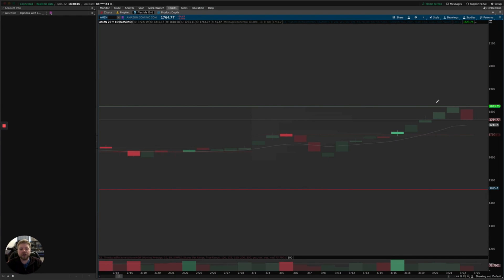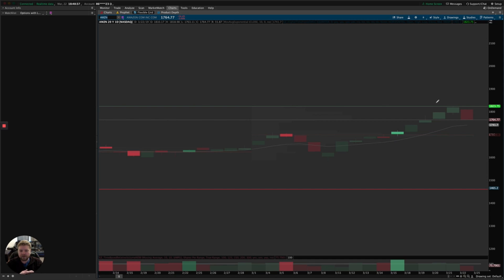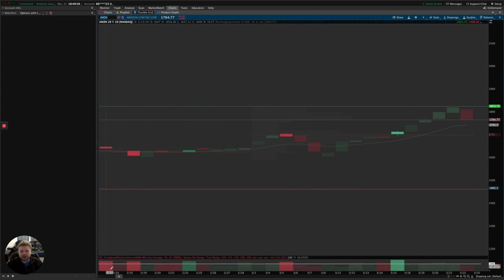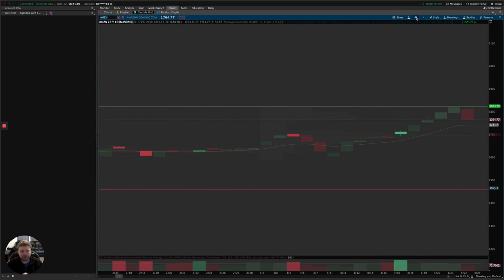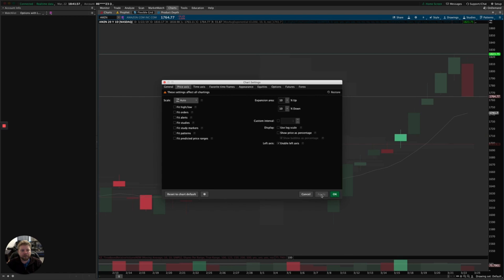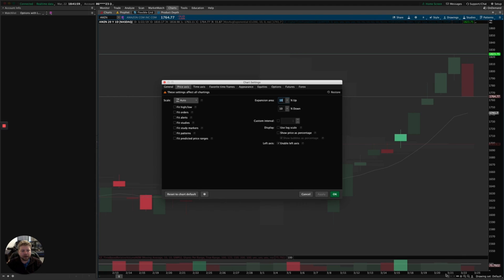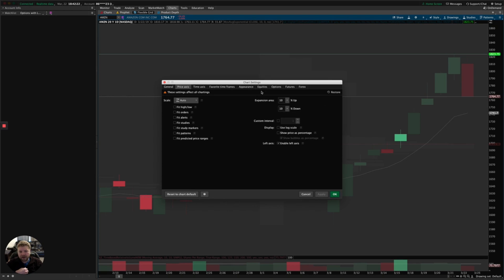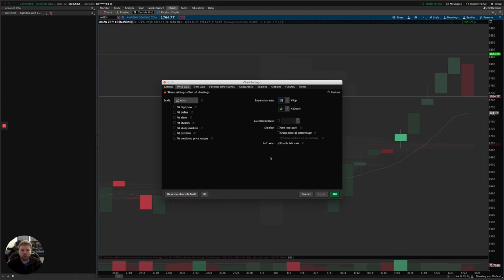Fix a "Squished" Price Chart Scale in Thinkorswim Tutorial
How to fix a squished price chart scale or scaling in Thinkorswim. Ever notice that when you add indicators to a new chart, sometimes the price gets "squished" down so it's hard to see the details of the price action? There's a simple fix to that and I've had several emails asking about how to fix it so I thought I would do a short Thinkorswim tutorial video to show you how to fix it.